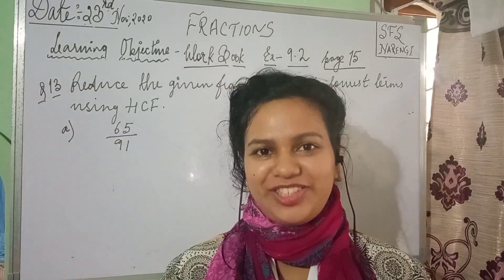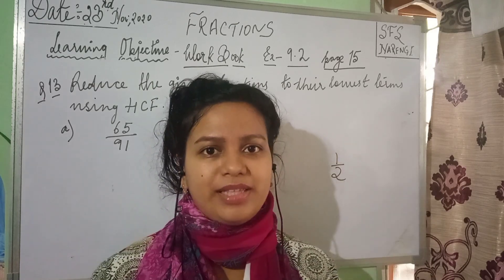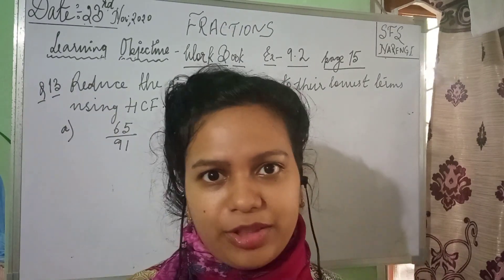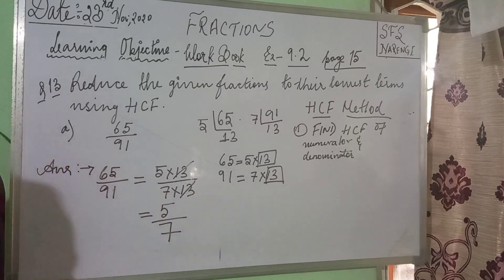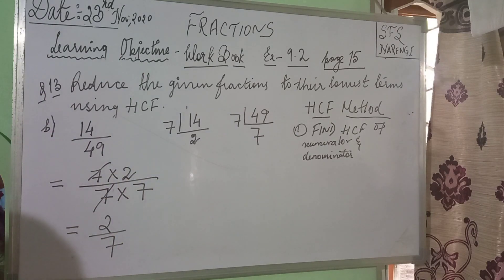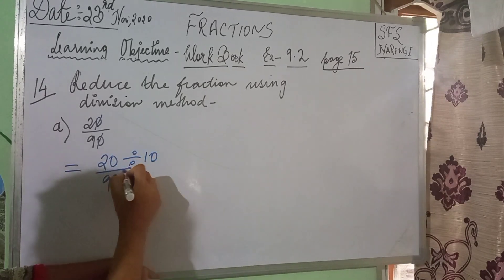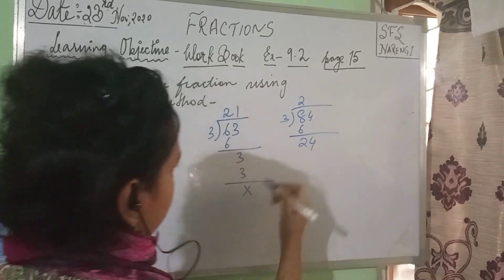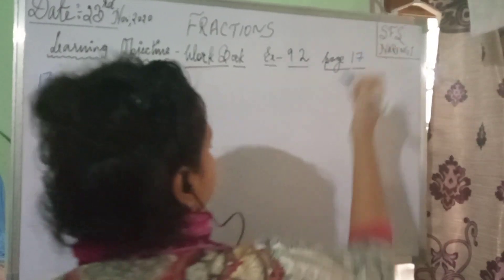Class 5,B- ex-9. 2, fractions